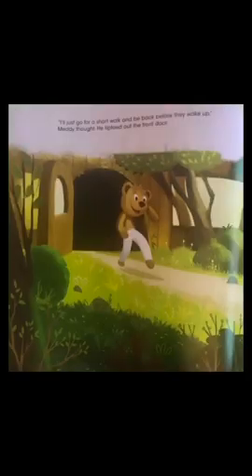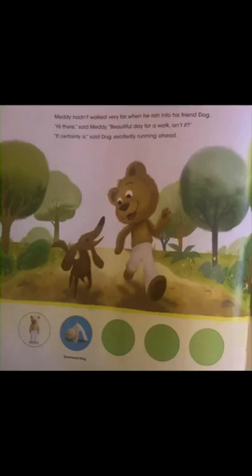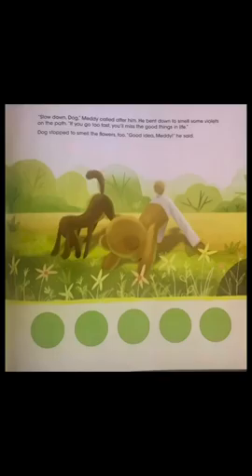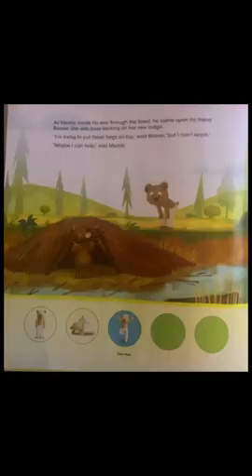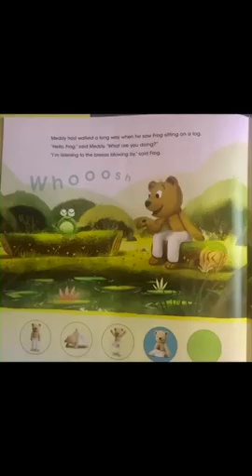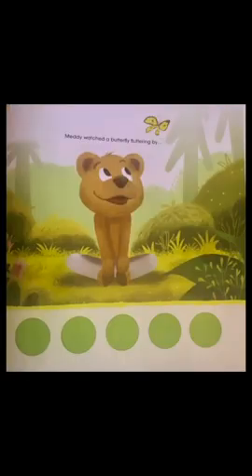Mood Meter/Meddy Teddy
Episode 29 of Reading with Dr. Liz
Checking in on my social emotional being with the Mood Meter and Meddy Teddy